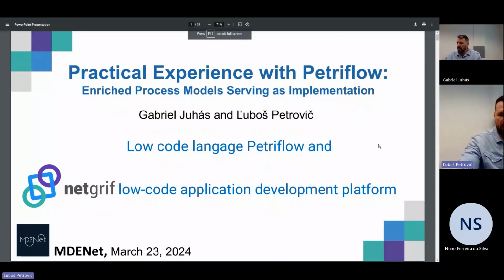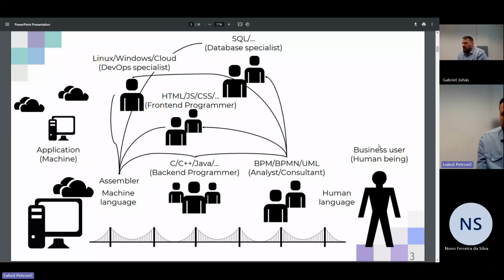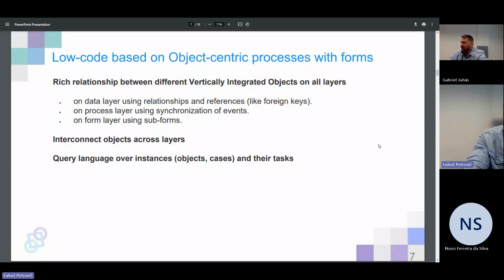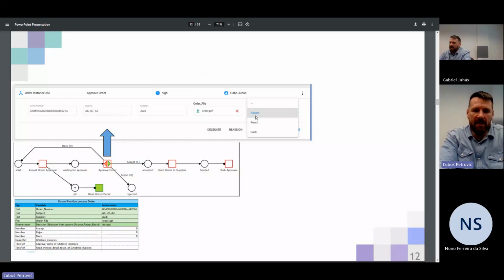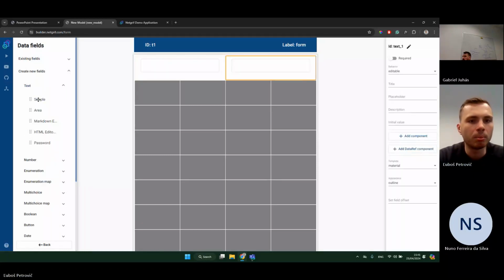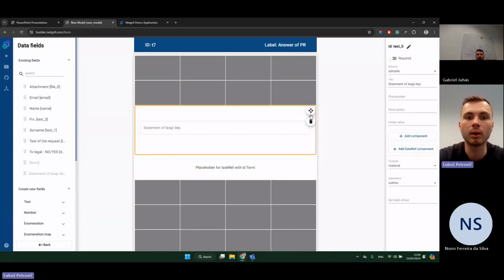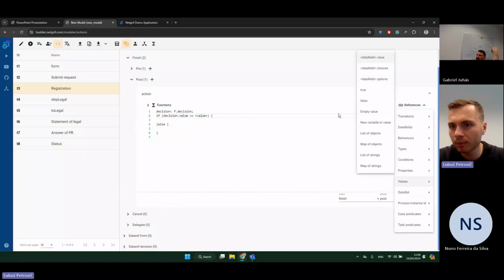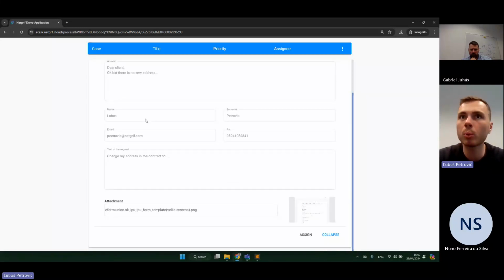Ľuboš Petrovič 'Practical Experience w/ Petriflow: Enriched Process Models Serving as Implementation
Ľuboš Petrovič and Gabriel Juhas 'on 'Practical Experience w/ Petriflow: Enriched Process Models Serving as Implementation'